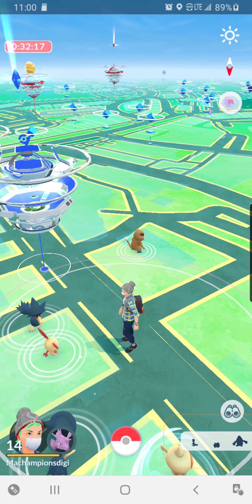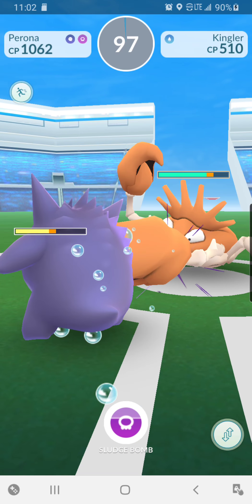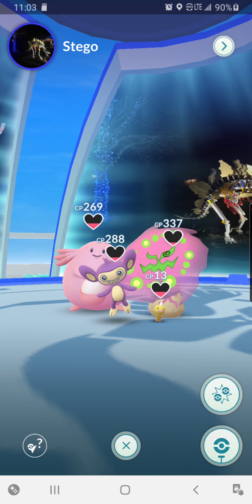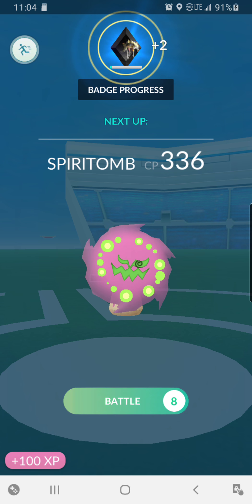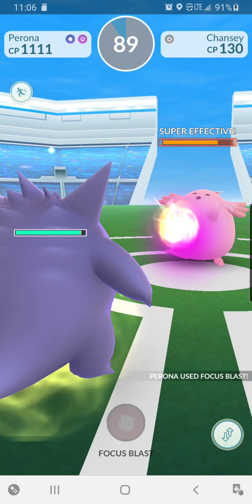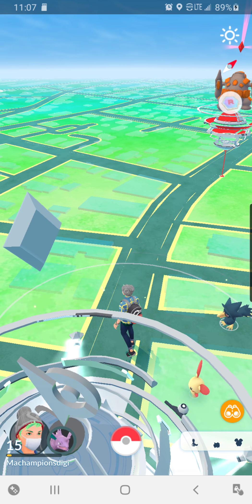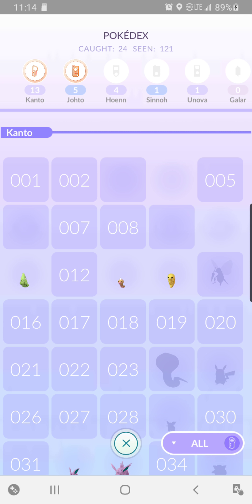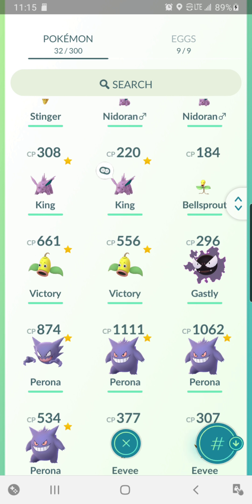New Gym Battle and New Catch!! Pokemon GO Nuzlocke EP 11!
Hey YouTube 👋
Episode 11 of the Pokémon go nuzlocke drops now.

Go out there and be Machampions!!!